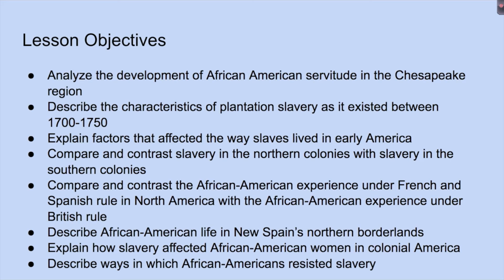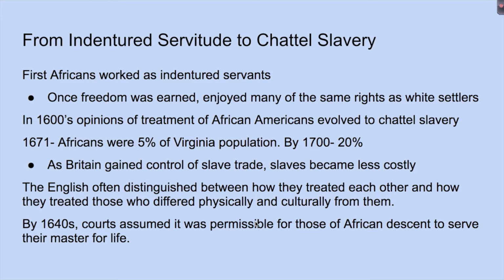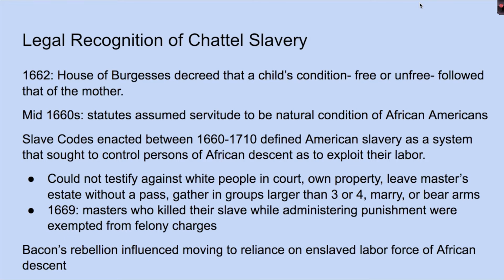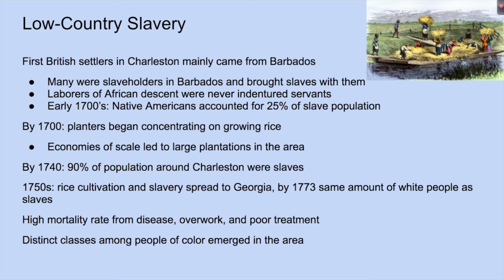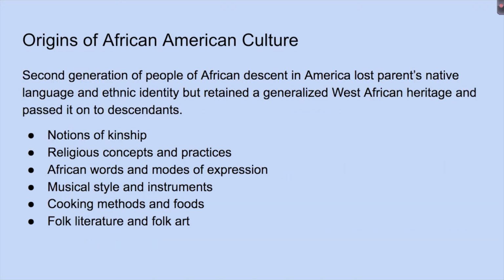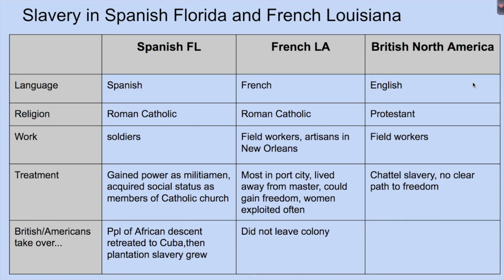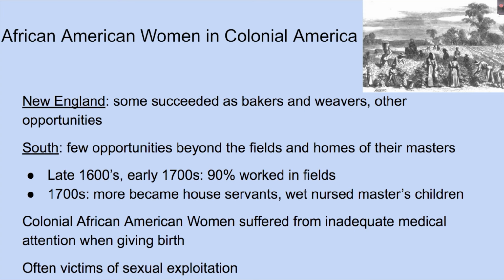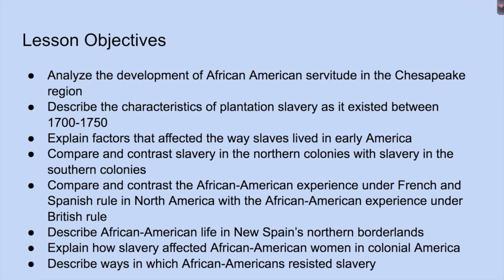3 African Americans Colonial North America